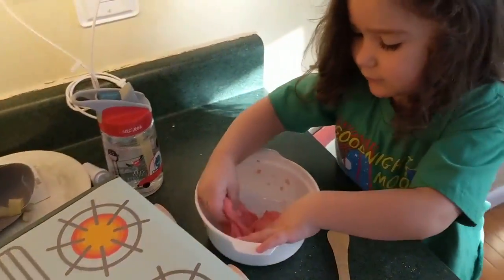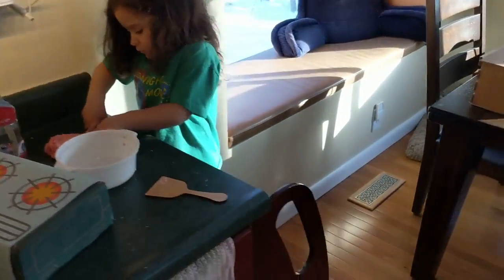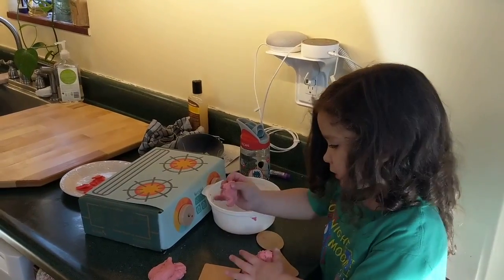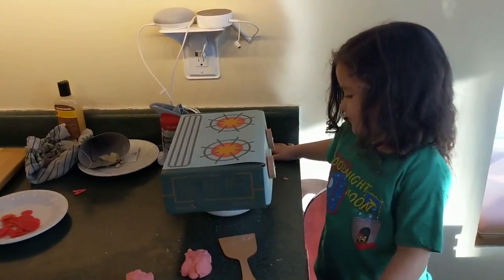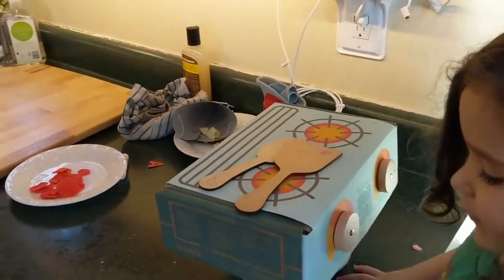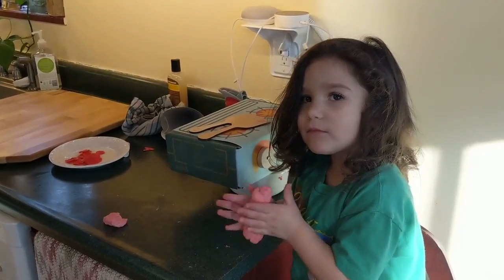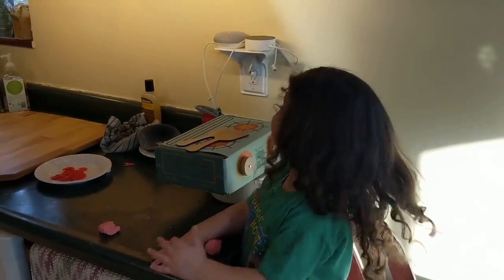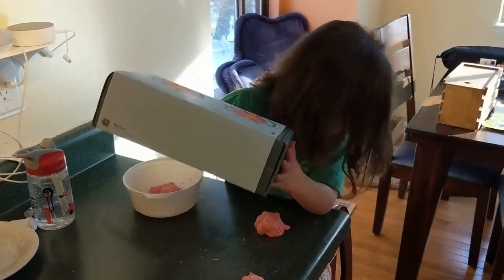Hey Google!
Aeryn is kneeding and baking bacon, as you do... This is her first successful interaction with Google to set and stop a timer for her baking.